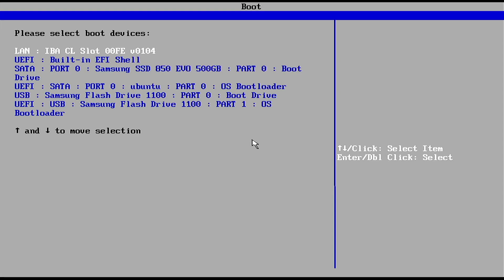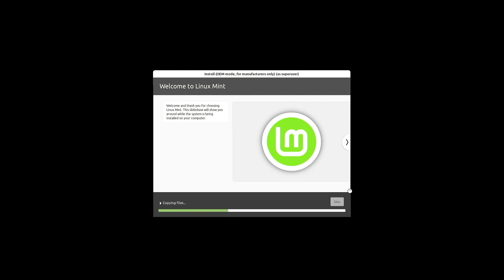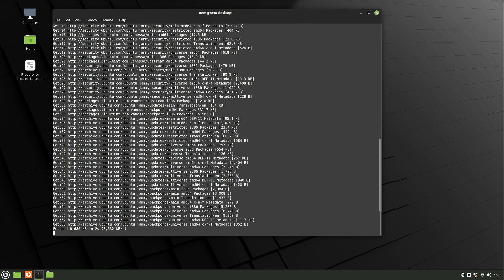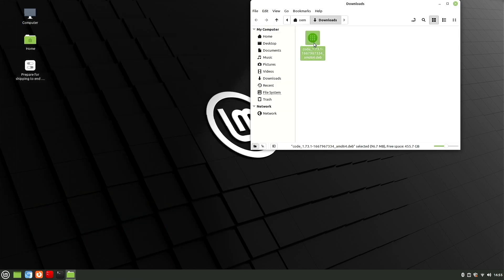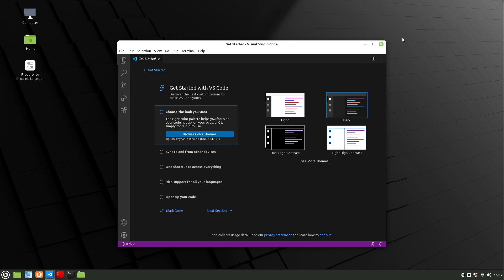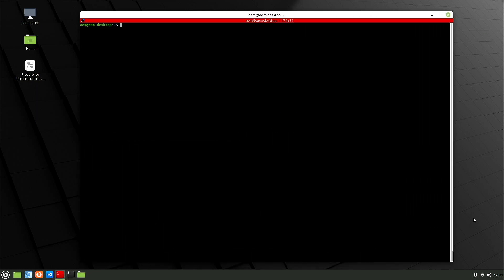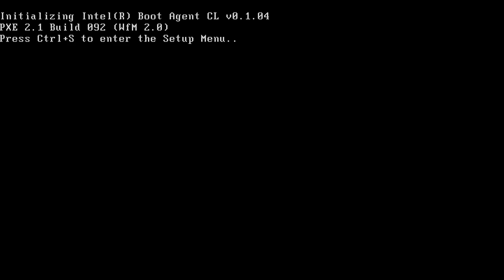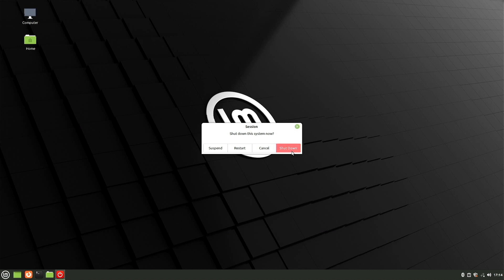How to OEM Install Linux Mint 21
See how to do an OEM Install of Linux Mint 21. The process is the same for Ubuntu 22.x as well. Through watching this video, you will see the end result of an OEM install and what gets retained. Additionally, I talk you through the steps necessary to include custom desktop settings at the end of the video.

34in Monitor
Thunderbolt 3 Dock